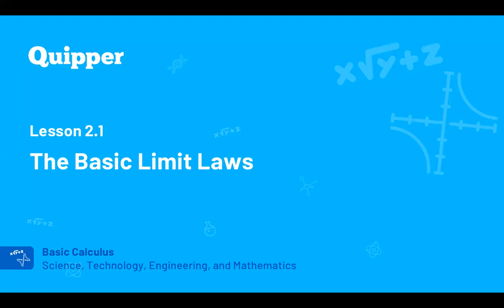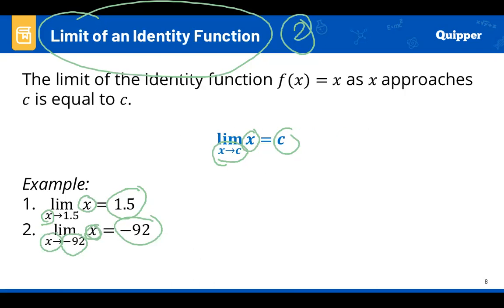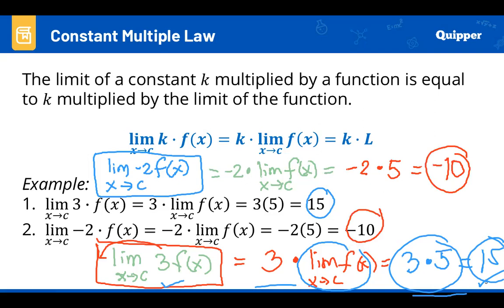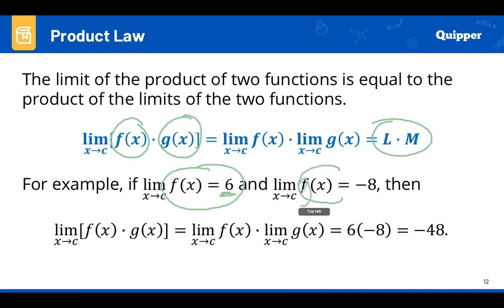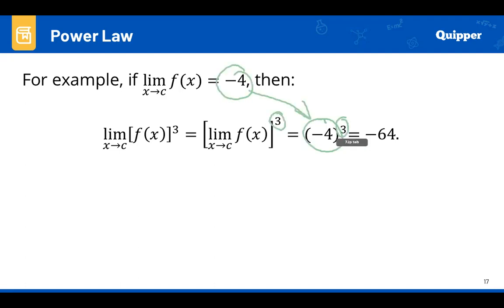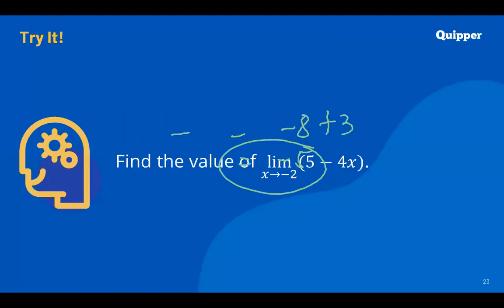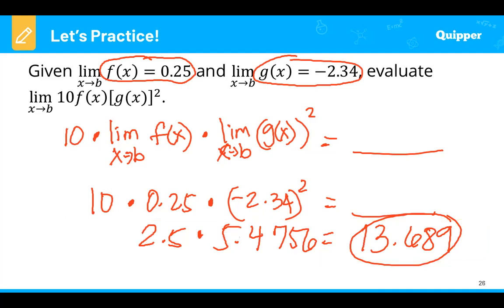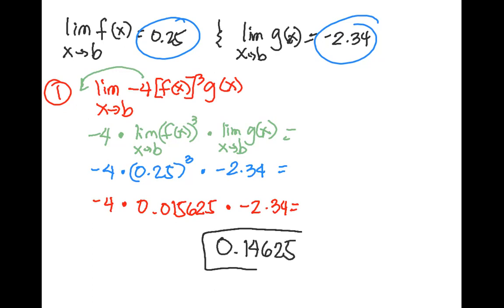Basic Limit Laws - Basic Calculus